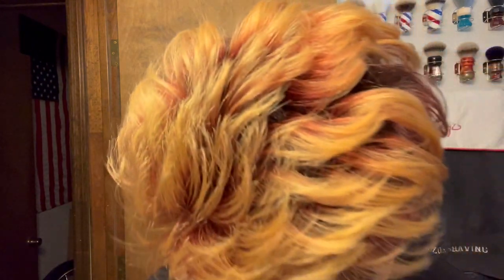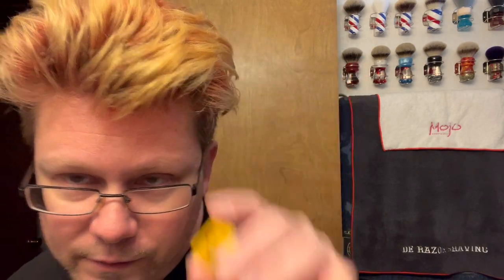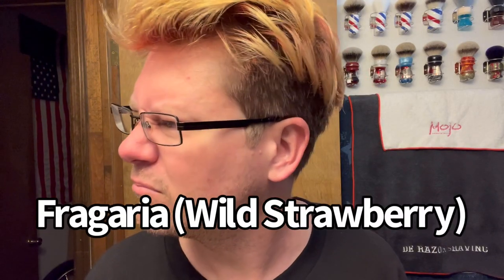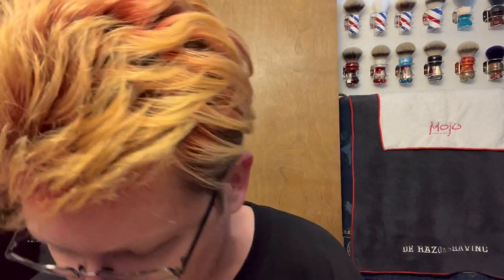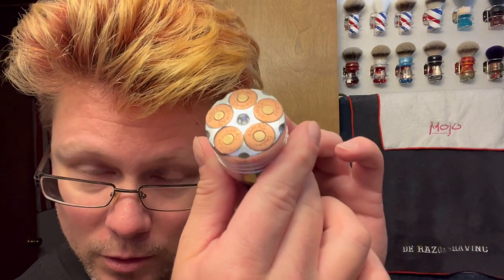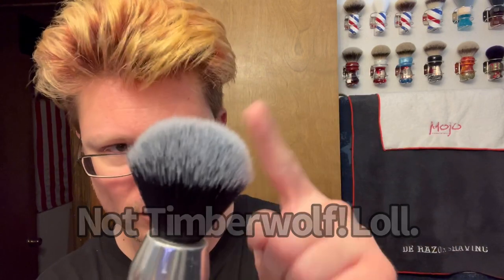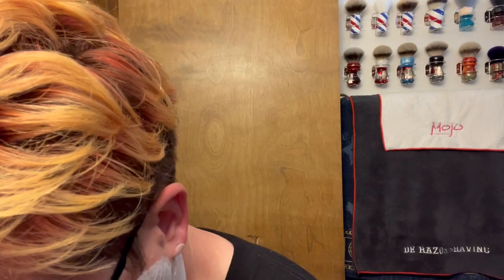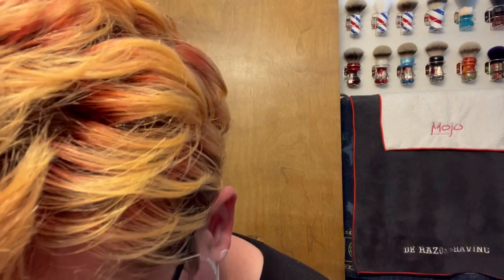Phoenix Shaving Advent Calendar (Day 8/21st) Holliday, Name Taker, Enigma Machine Cube.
PAA Advent Calendar (Day8/21st) Holliday

AutoZone .44 Mag Gear Shift Knob.